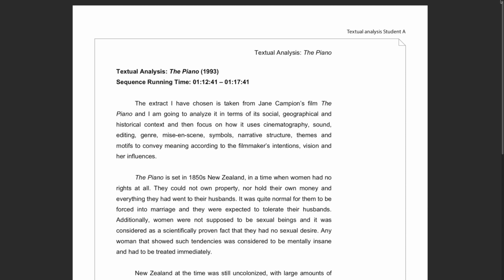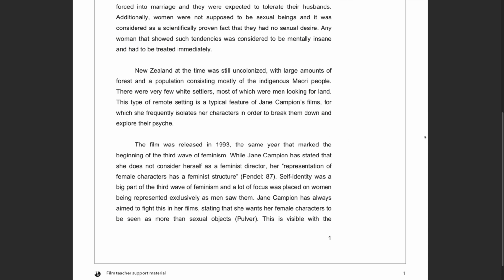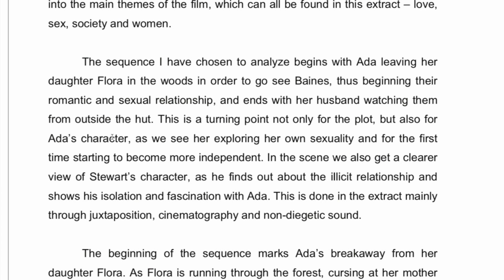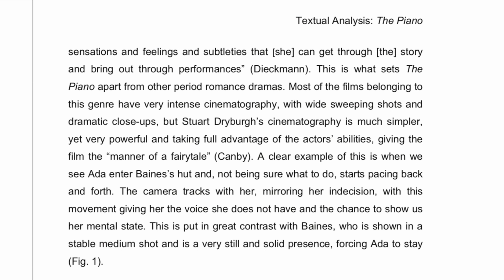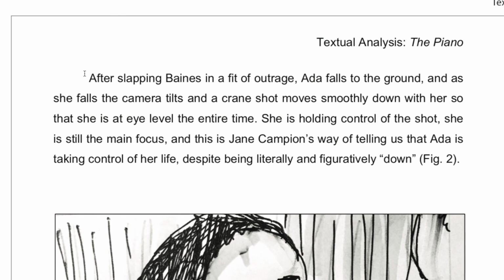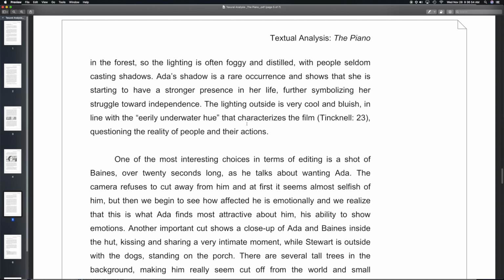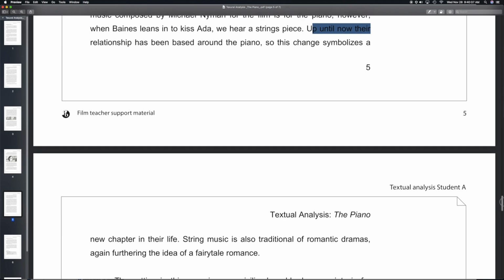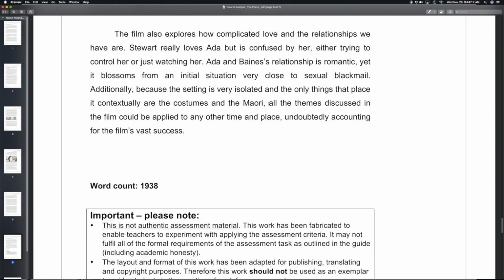Textural Analysis Example 1 The Piano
This video is about Textural Analysis Example 1